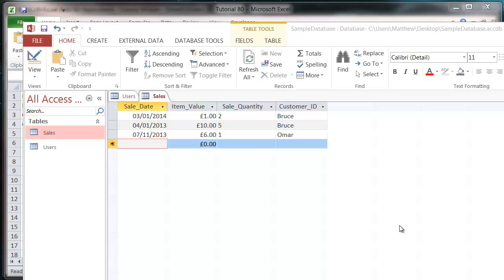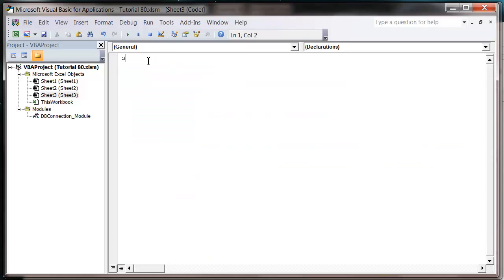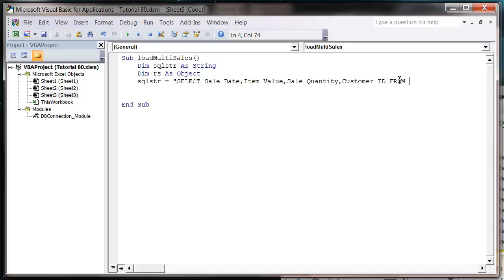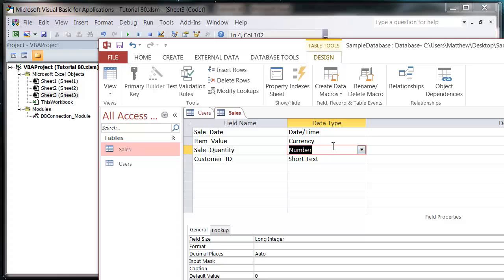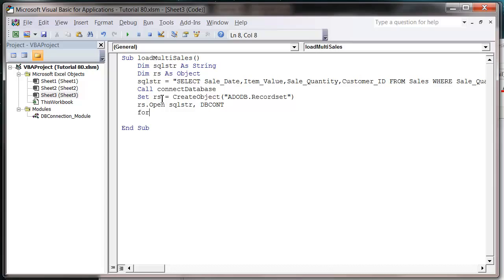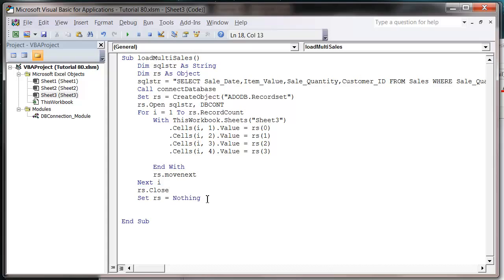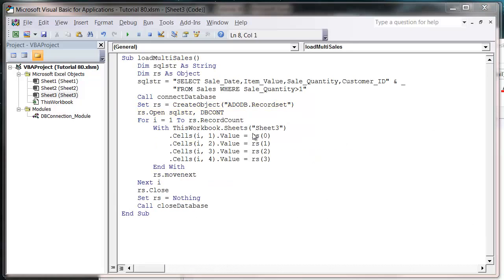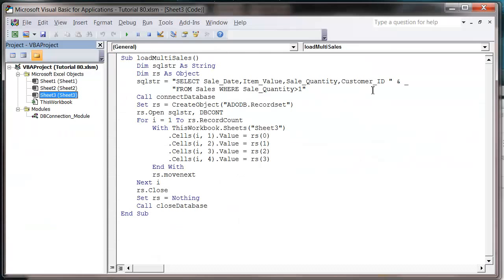Excel 2010 VBA Tutorial 81 ADODB SQL Numeric Parameters